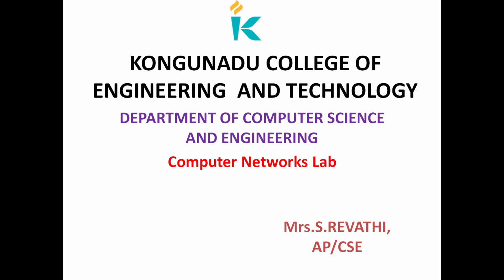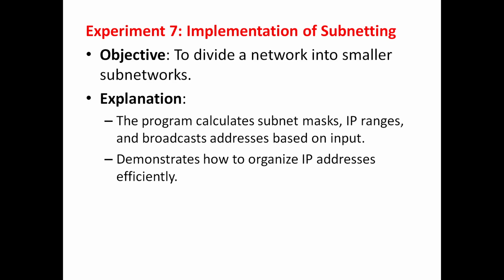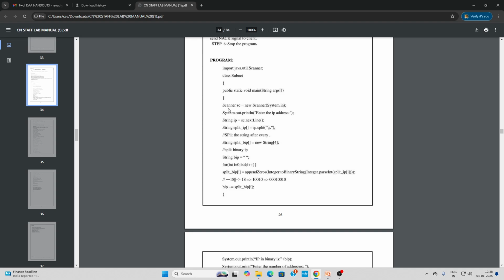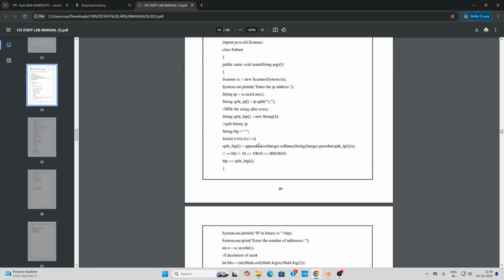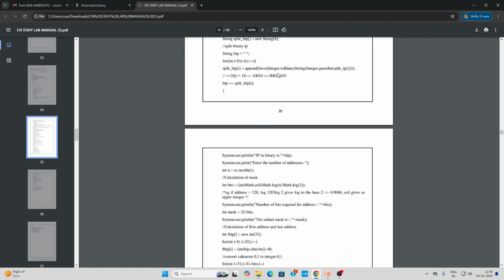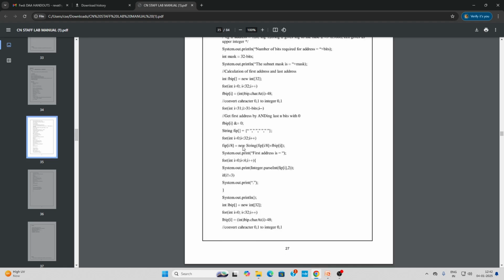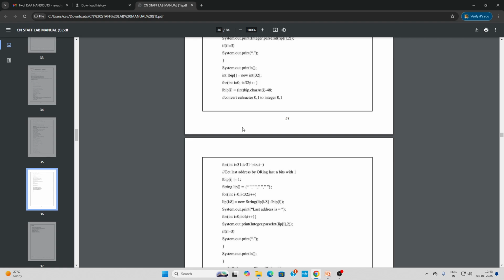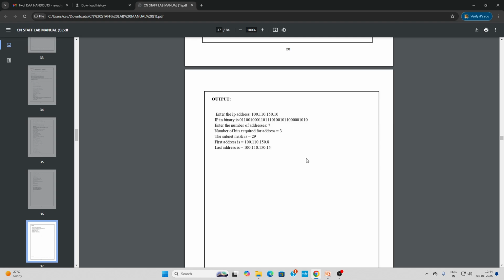Computer Networks Lab - 07